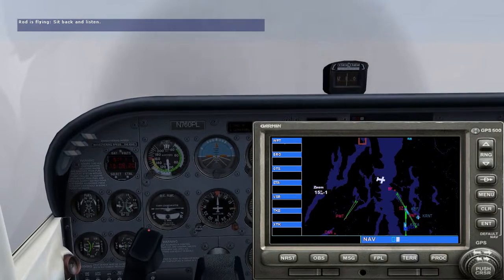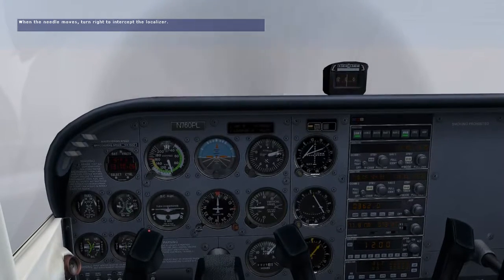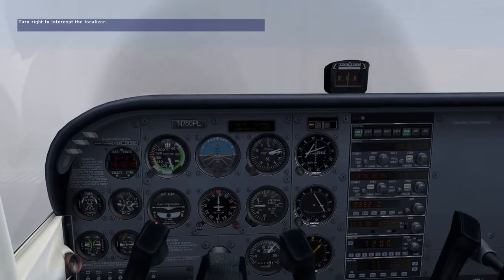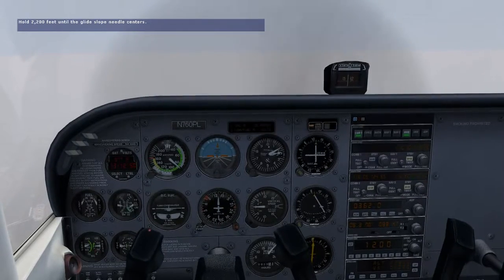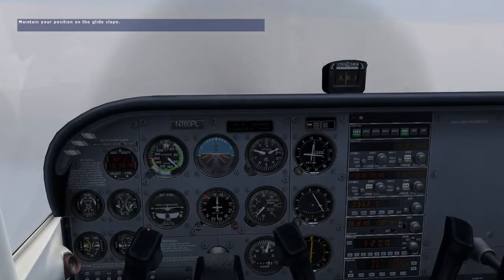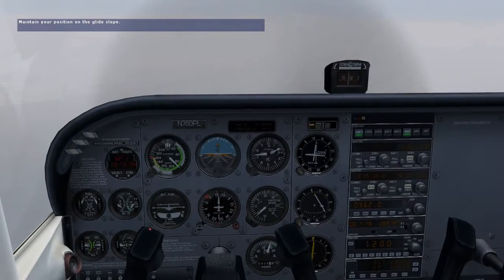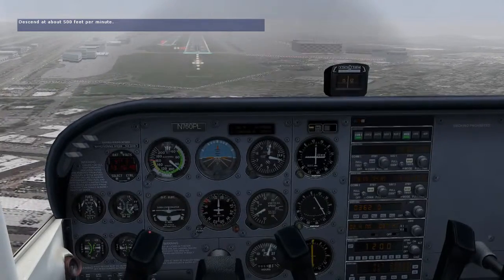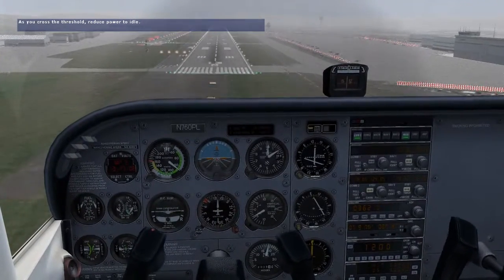FSX LEARNING CENTER Instrument Pilot Lesson 2: The ILS Approach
FSX ラーニング センター 計器飛行操縦士 レッスン 2: ILS アプローチ